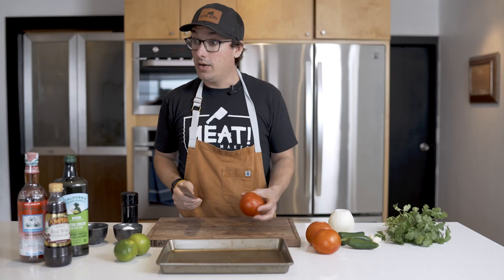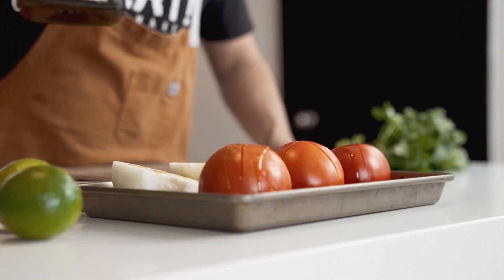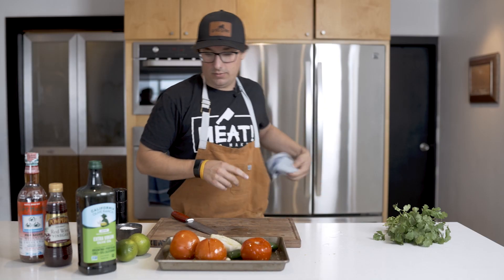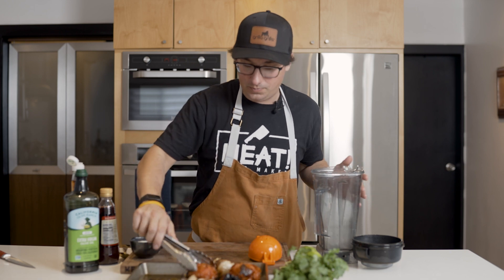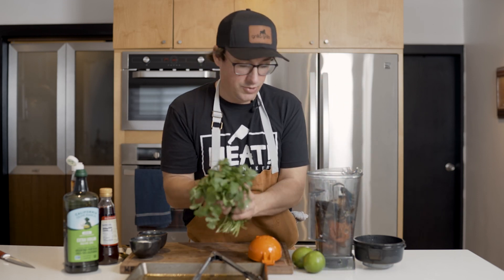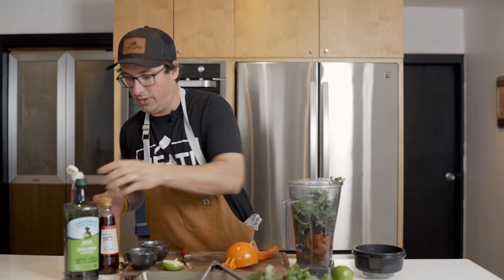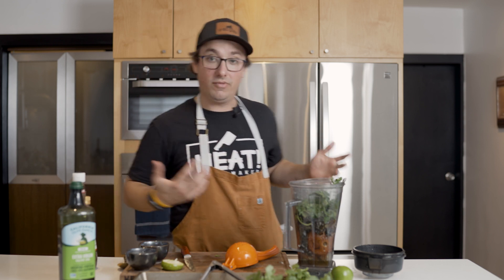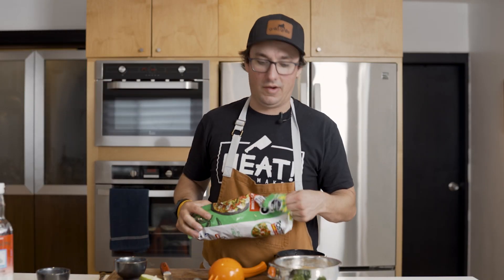Fire Roasted Salsa with Chef Cosmo Goss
We teamed up with Chef Cosmo Goss to bring you a different look at some incredible recipes.
This week Cosmo took the time to show us how to make our own Fire-Roasted Salsa from scratch that will put any store-bought jar to shame! When it comes to making salsa, Cosmo says fire roasting the ingredients makes a world of difference in flavor. As the tomatoes and peppers char on the grill, the moisture begins to evaporate, cooking the sugars inside which leads to a richer, deeper flavor